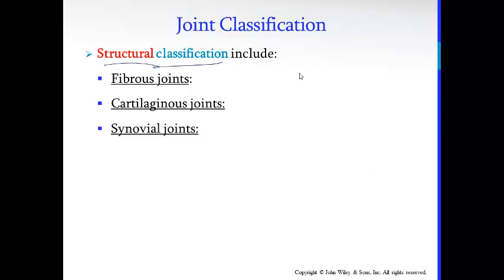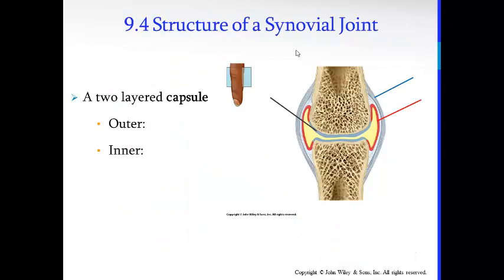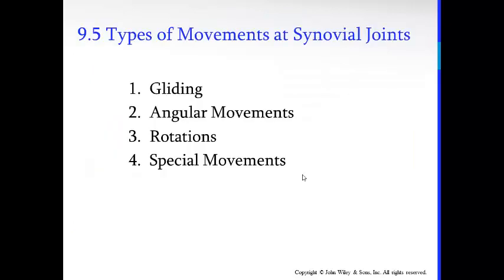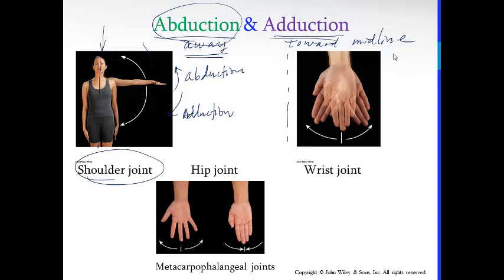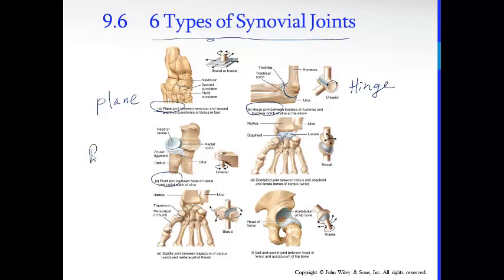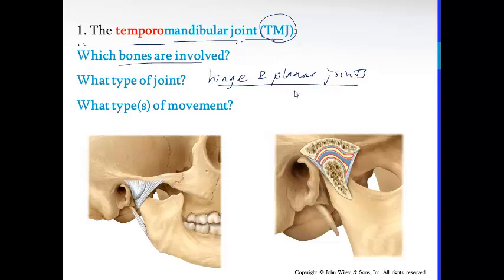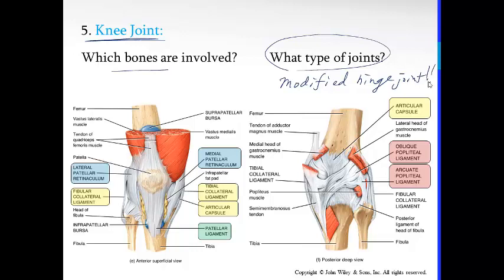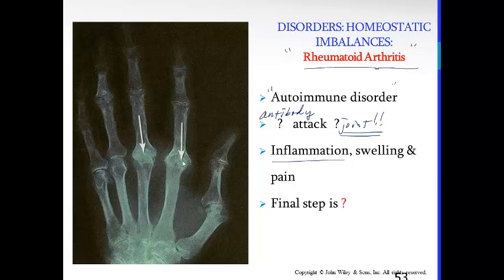PHYL 141 Ch 9 part 1 of 1 copy